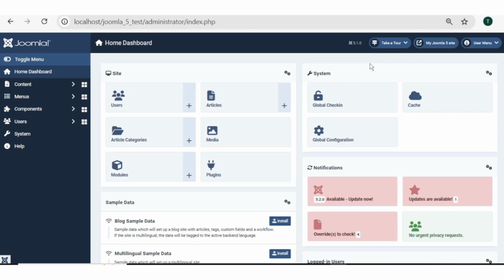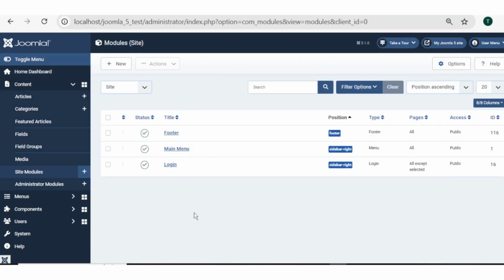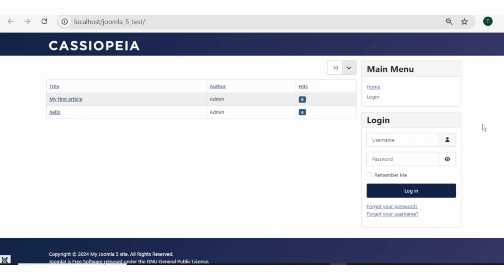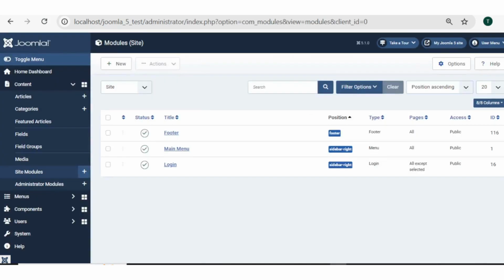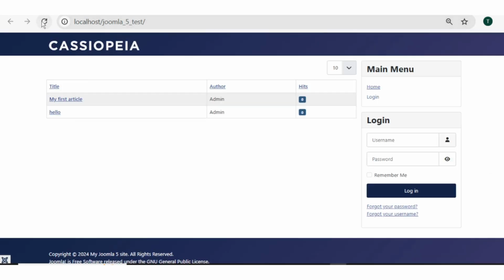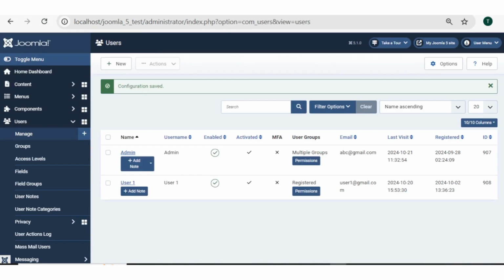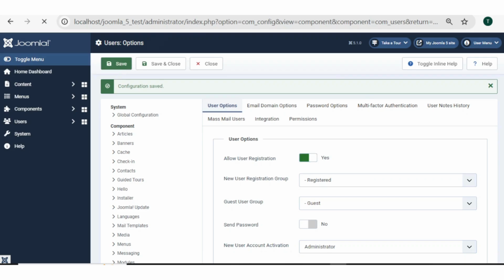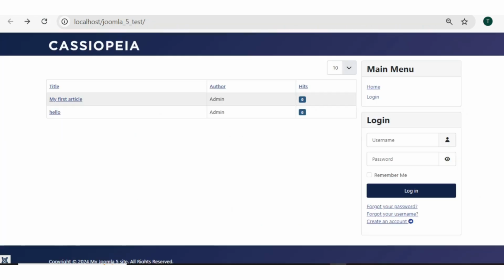How to Enable New User Registration in Joomla 5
In this tutorial, you will learn how to enable new user registration in Joomla 5. We will walk you through the process of configuring the user registration settings, allowing visitors to create accounts on your website. This is essential for websites that require user interaction, membership, or personalized content. By enabling user registration, you can enhance user engagement and provide a tailored experience for your Joomla 5 site visitors.

Index
00:00:25 Introduction
00:01:00 Activation steps Enable New User Registration in Joomla 5?